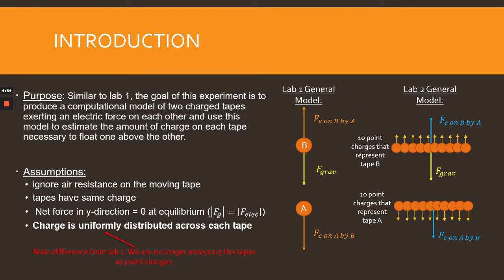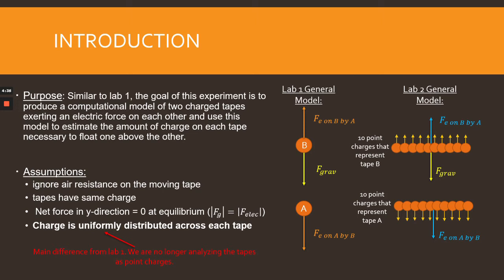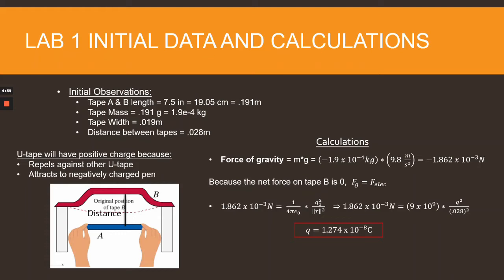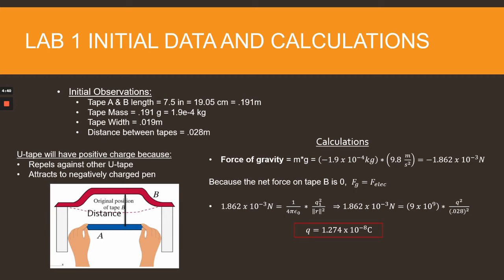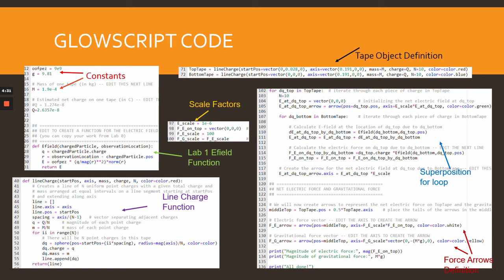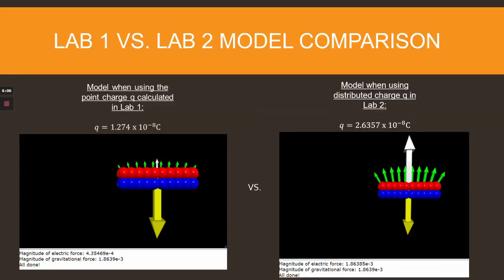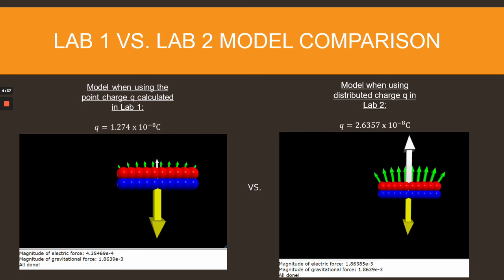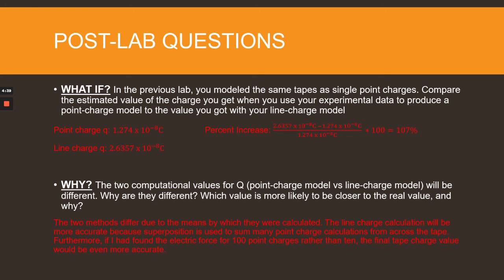PHYS 2212 Lab 2